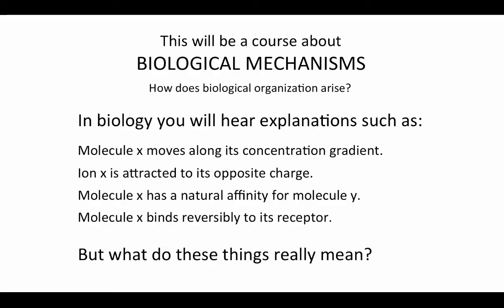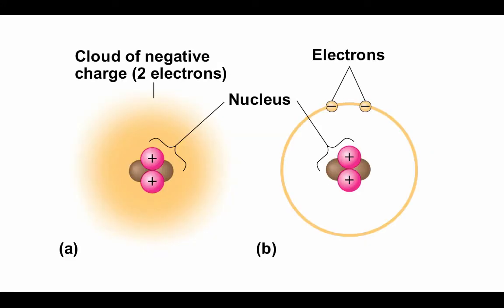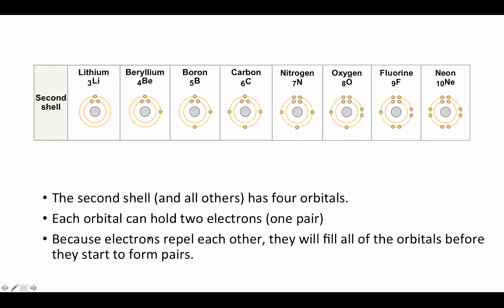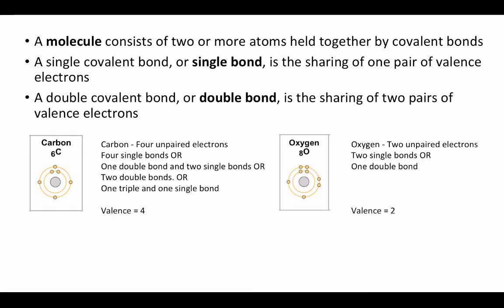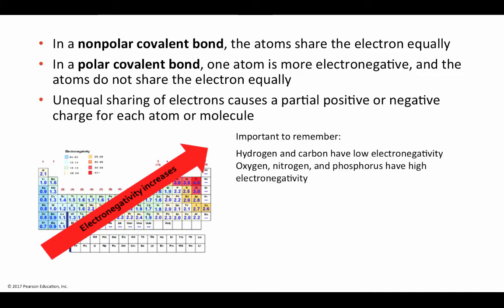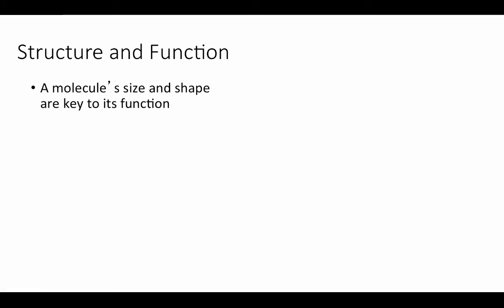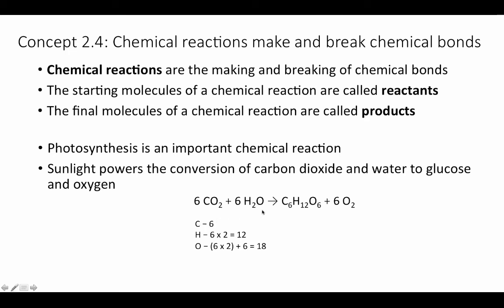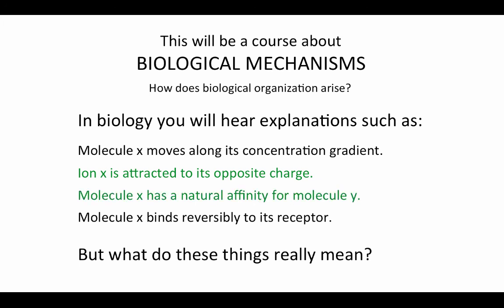BCOR011WL Chpt 2 - Chemical Basis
Table of Contents:

03:58 -
04:45 - Concept 2.2: An element’s properties depend on the structure of its atoms
06:14 -
09:03 -
14:34 -
26:41 -
27:47 -
31:08 -